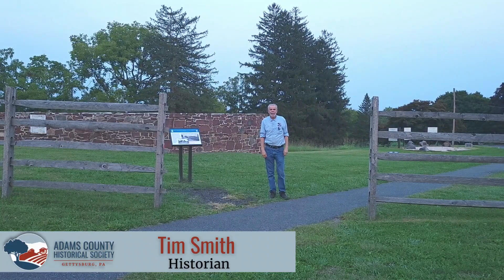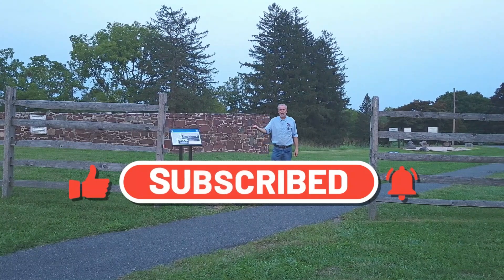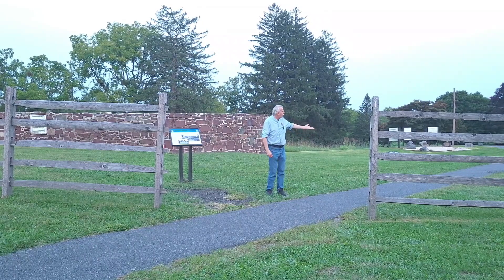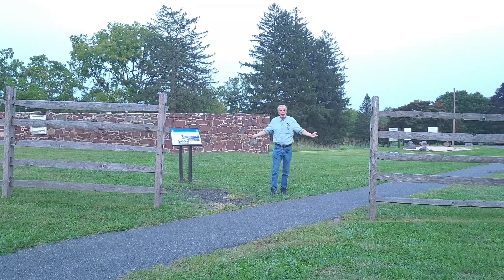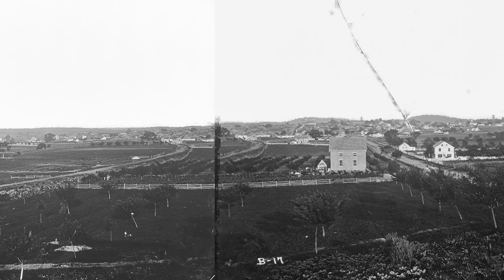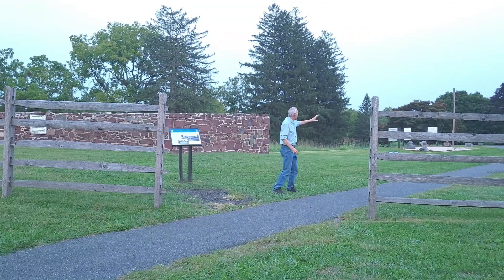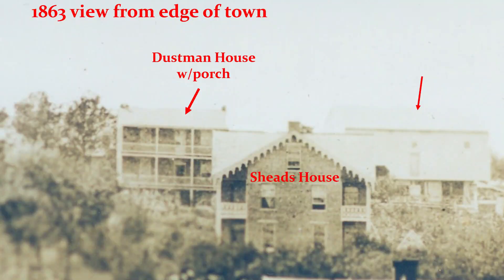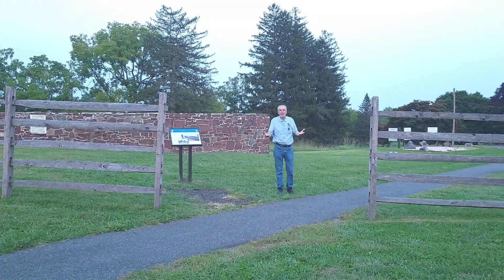Iconic Mathew Brady Gettysburg Panoramic Photograph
Learn where this important photograph was taken. Historian Tim Smith also touches on similar views taken by other photographers that collectively give the student of history a better appreciation of the buildings in the town of Gettysburg during the battle in 1863.